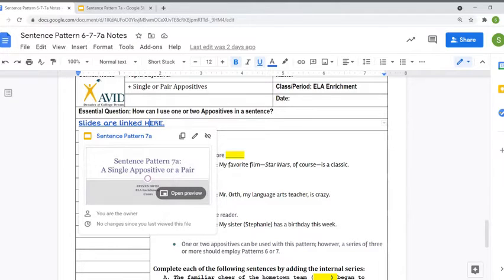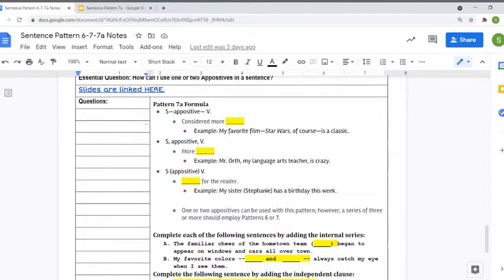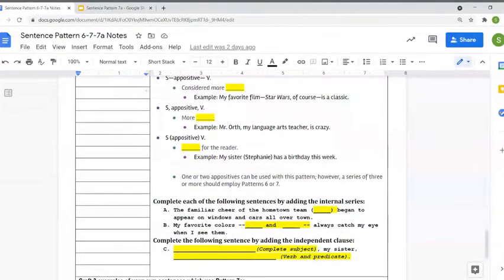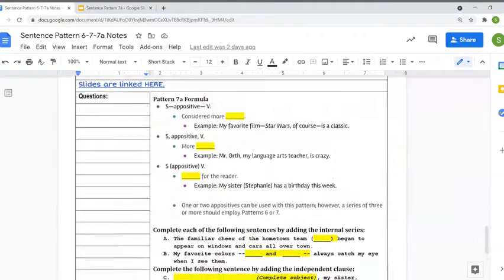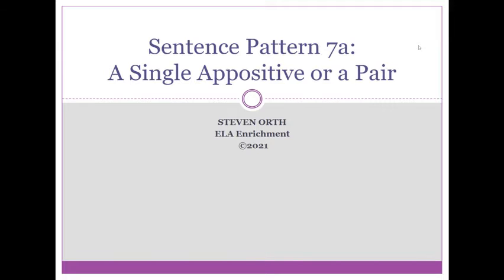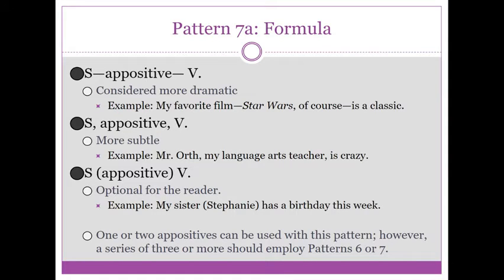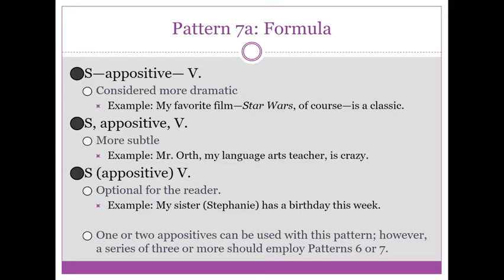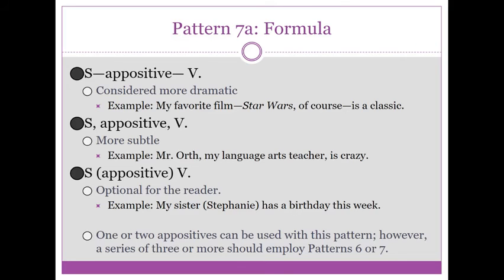Sentence Pattern 7a